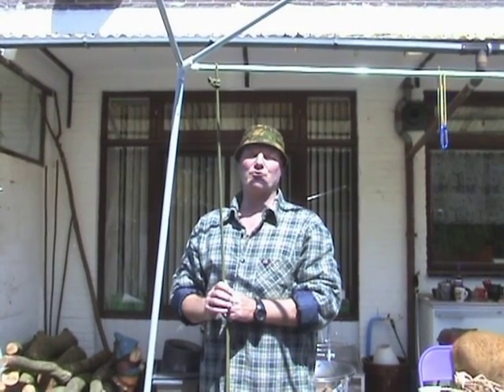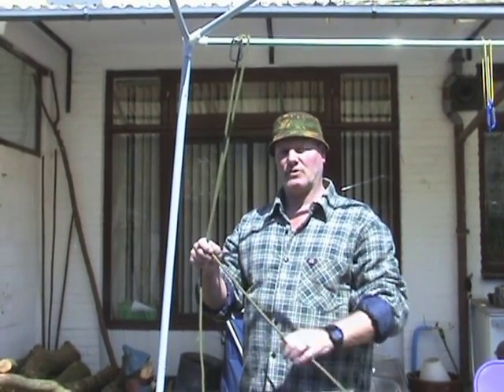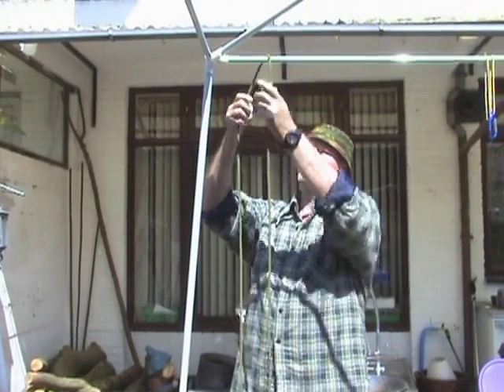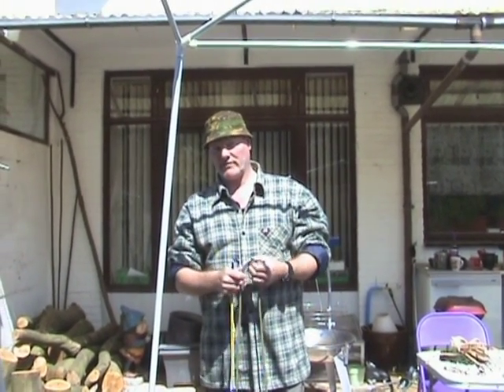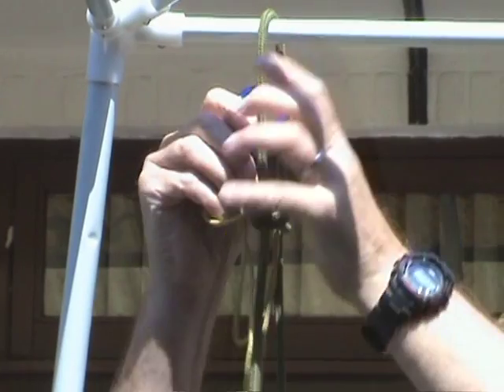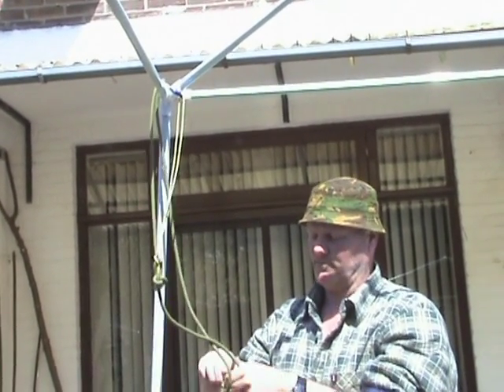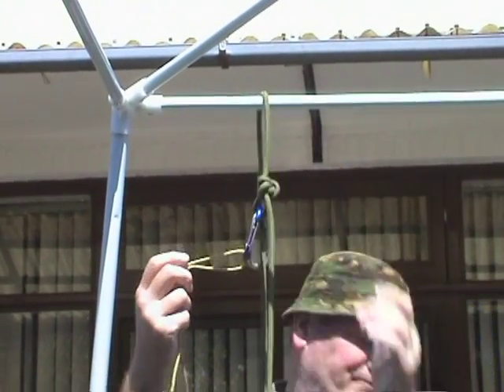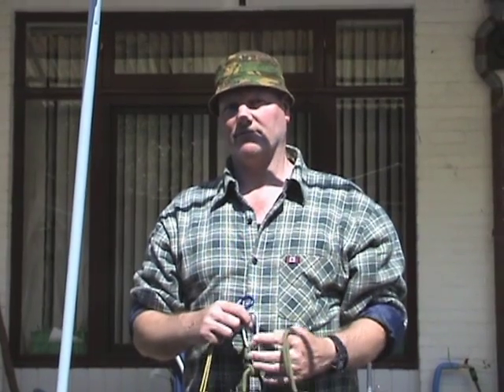Rappel. Extra safety for last man down and bringing all your gear.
This single rope technique is for getting our stuff down as the last person. Ususally it is the instructor that come down as last person. I added an extra safety and since I did not find this safety anywhere on the internet or irl I call this  'Stevan's Twitch', bcs it is an extra safety than can be pulled down with the rest of the gear. This techniques can be done without the use of any carabiner but there will be more friction getting the rope down. Get proper instruction and stay safe when rappelling but also have fun!